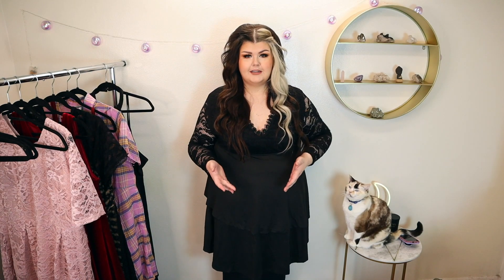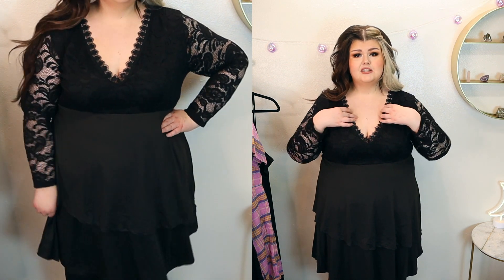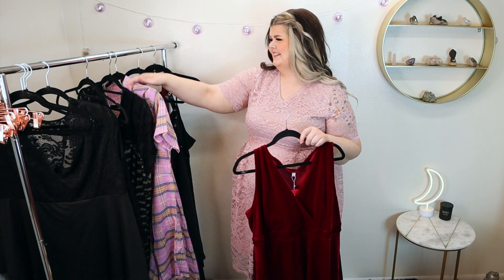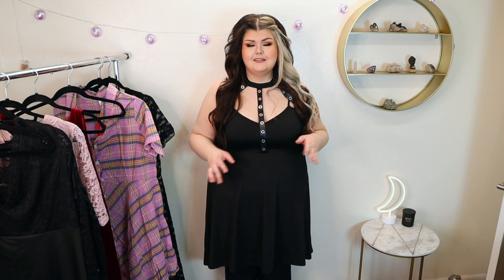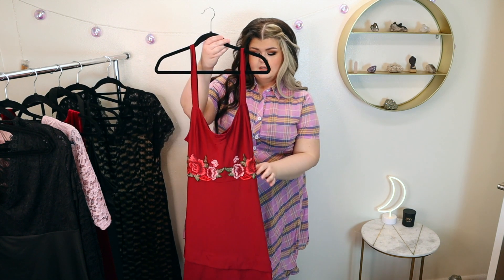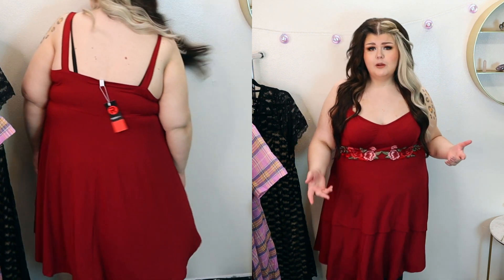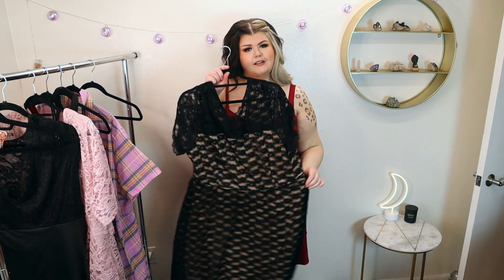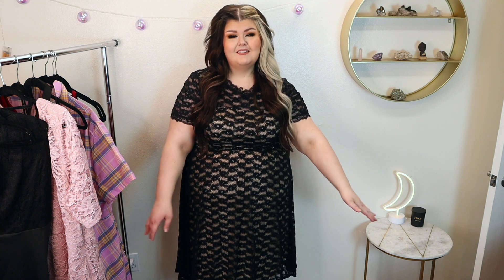Rosegal Affordable Plus Size Try on Haul 2022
*This video is in collaboration with Rosegal. All opinions are my own!
LINKS & MY STATS

FULLEST PART OF BUST - 51"
WAIST -  47.5"
HIPS - 54"
HEIGHT - 5'9

*These links are not commission links.